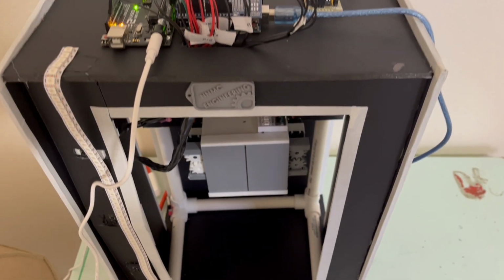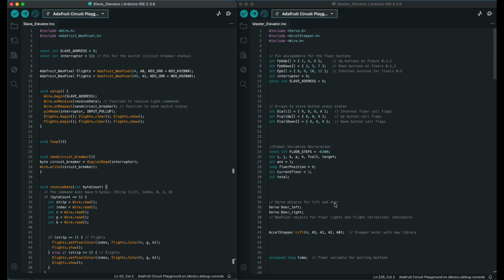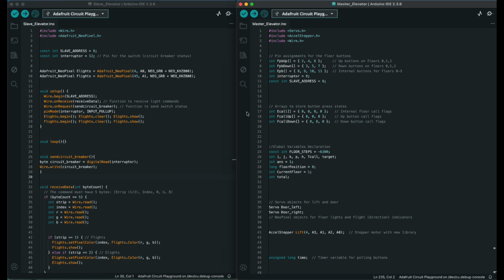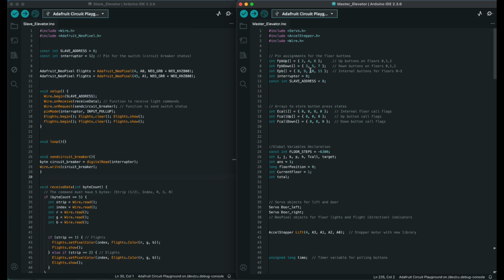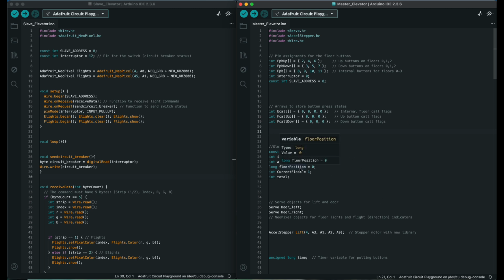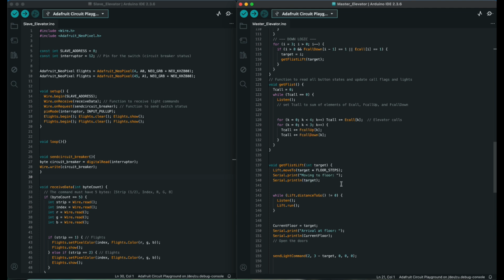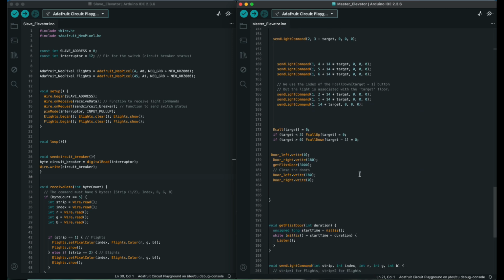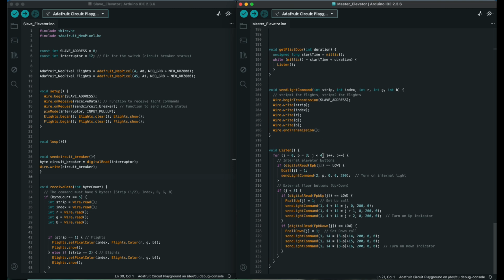Elevator #5 Final Project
Northern New Mexico College

Introduction Engineering

Authors:
Juan Padilla
Beau Brunner
Gabriel Zac
Karina Chancay